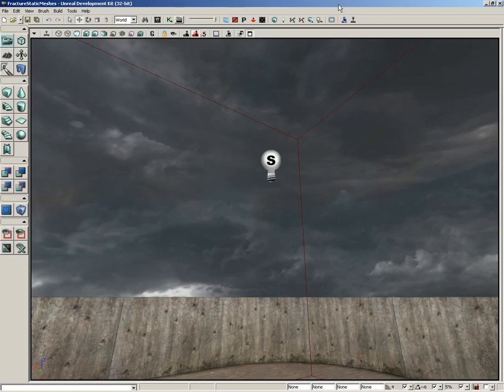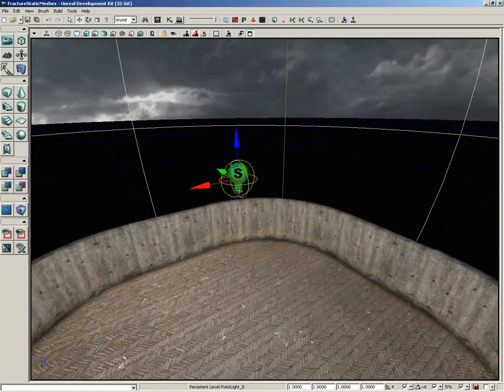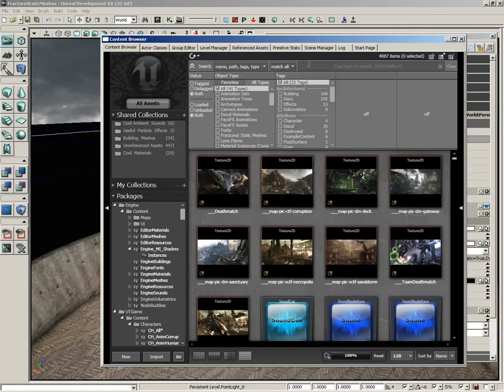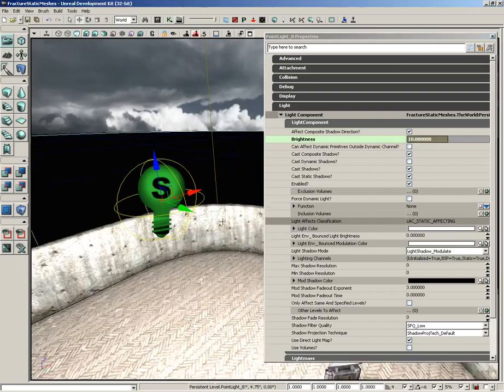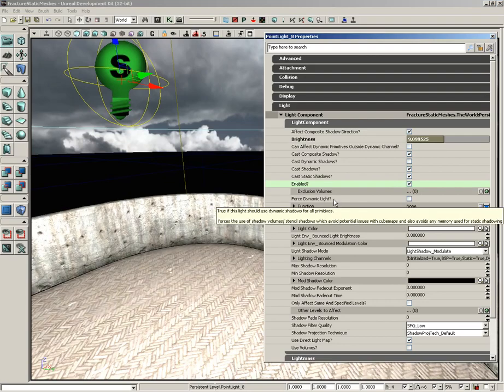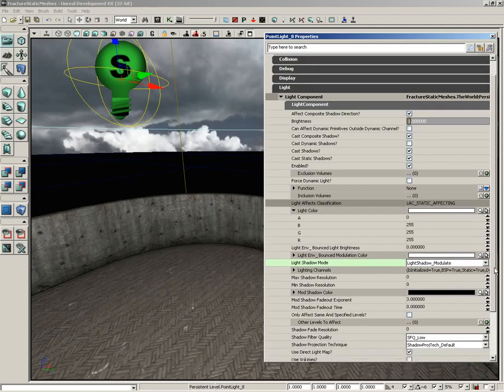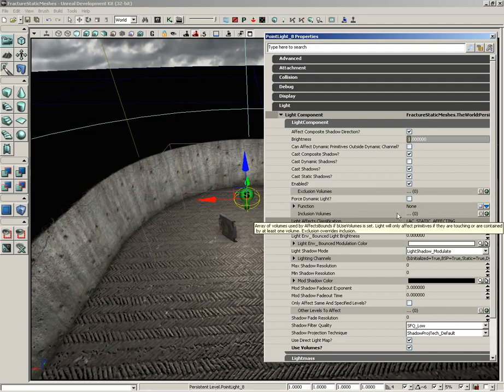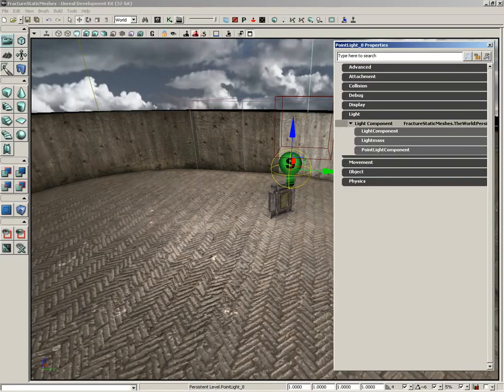UDK Tutorial Part 62: Lighting- Intro Properties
In this video we introduce some of the key concepts of lighting, focusing on the primary properites of lights in general.